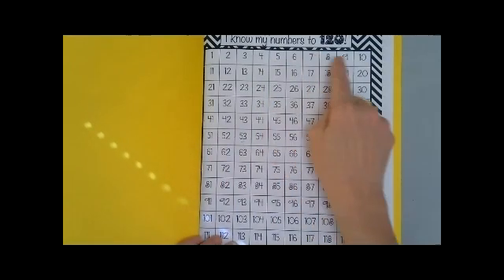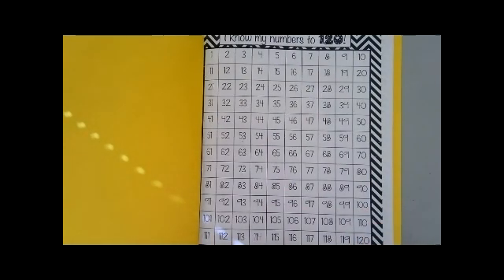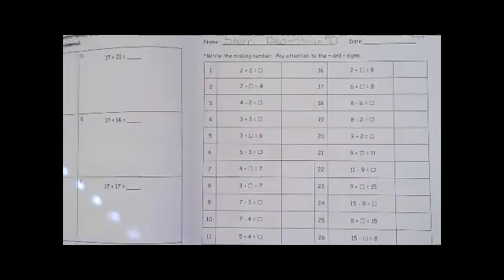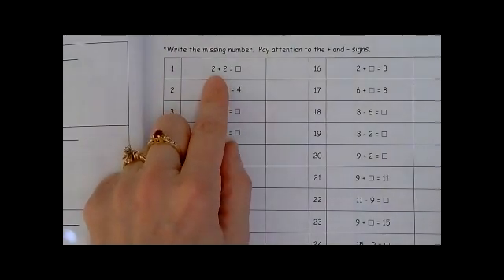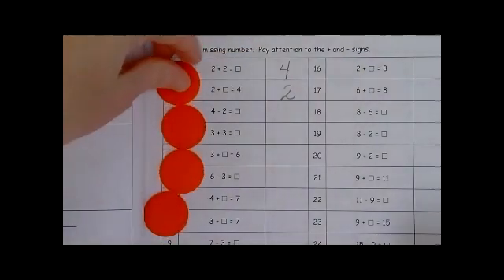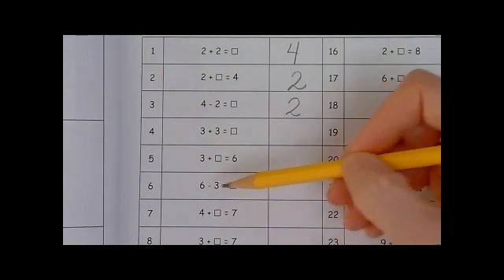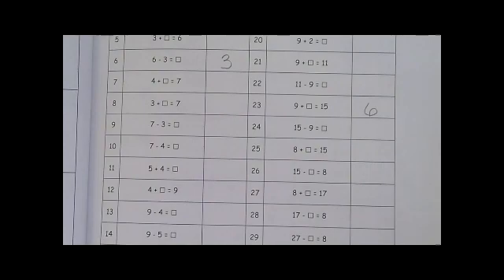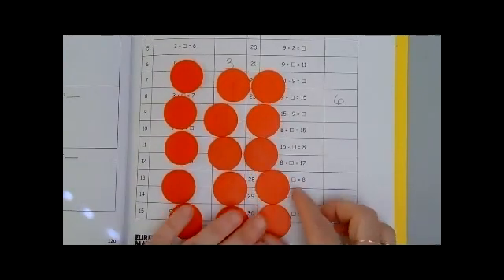Math M4, L22 Sprint